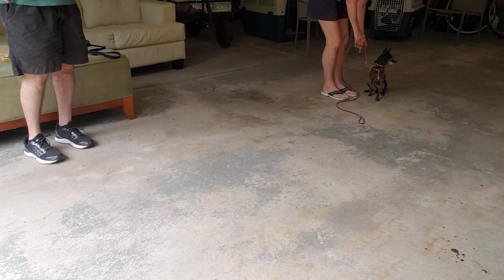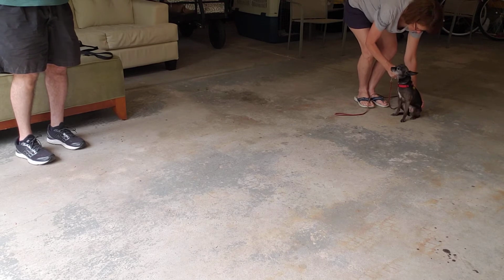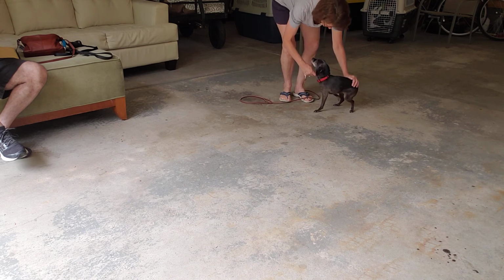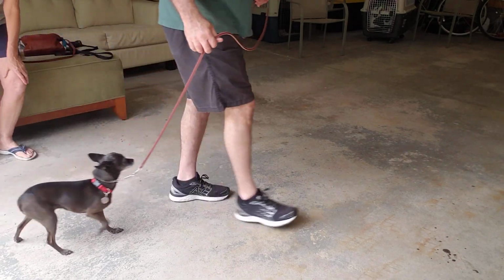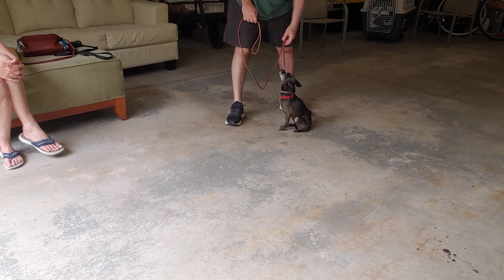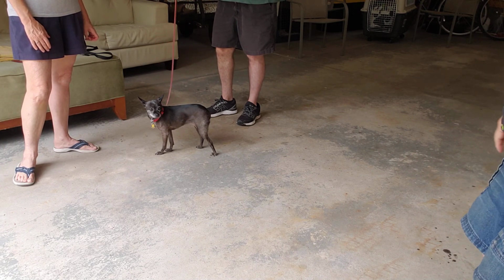Week 2 Private Lesson Sit Stays Begun with Tina